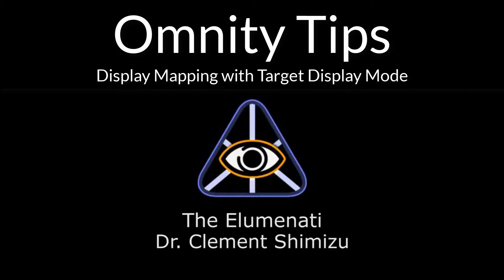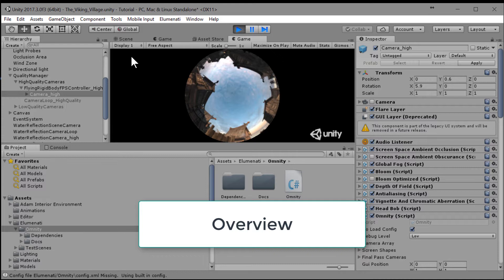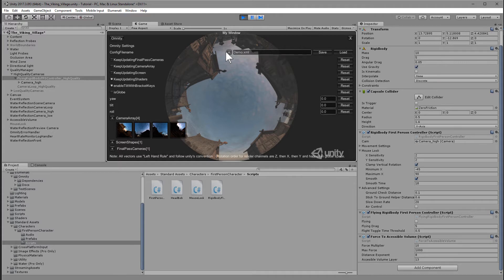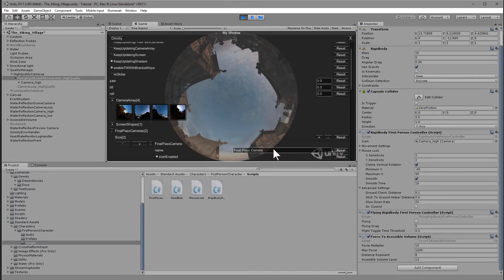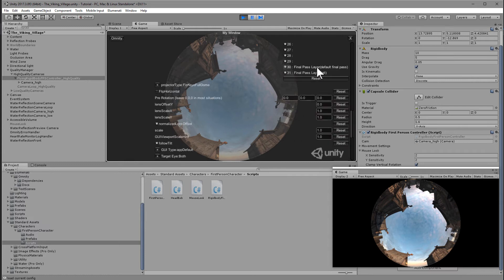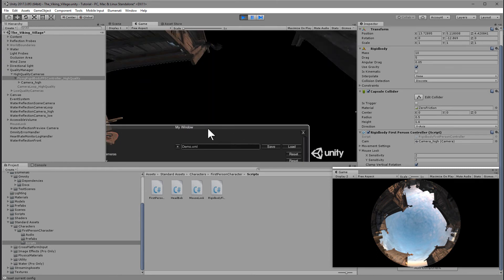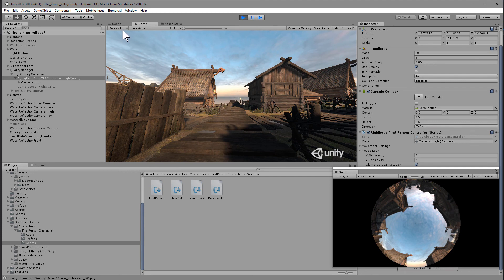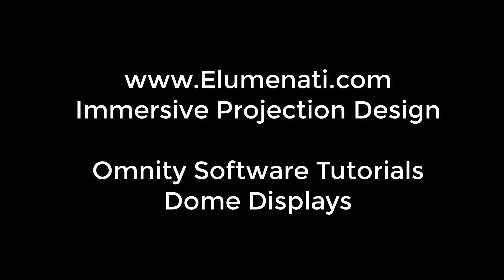EZ4 Multi-Display Tutorial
Unity2017 Multi-display use method with Omnity plugin by Elumenati.